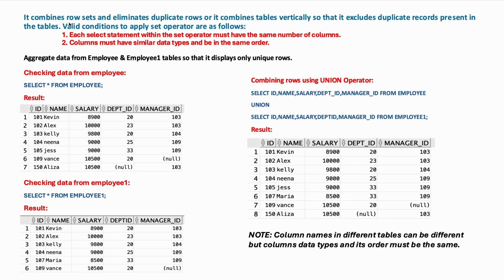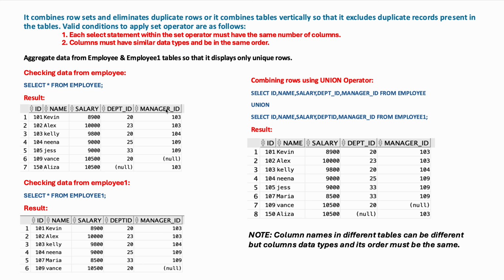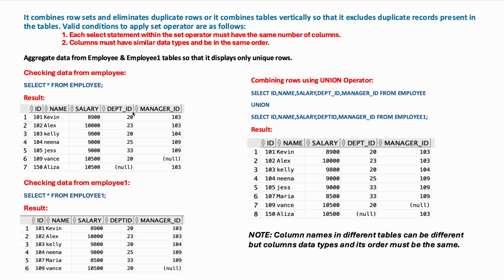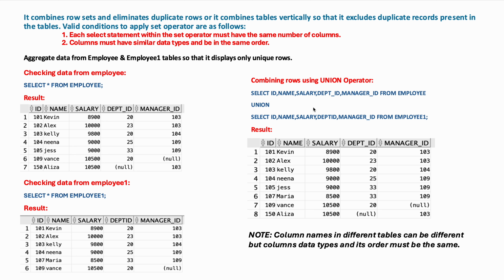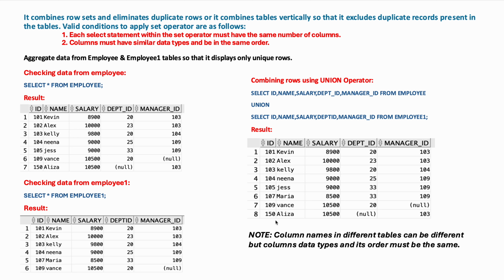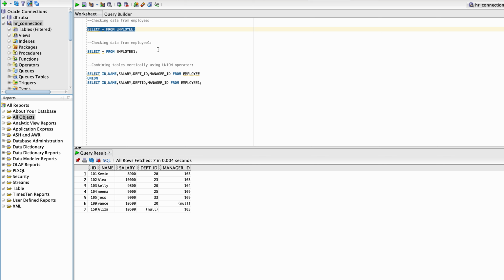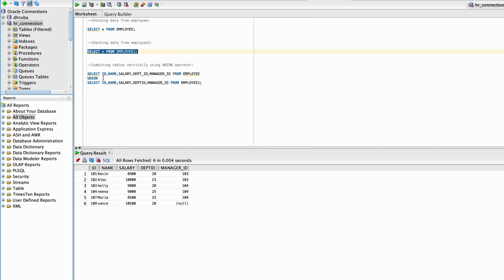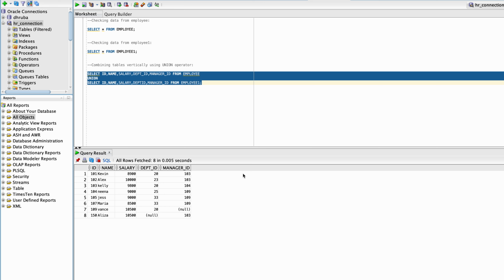46:How does UNION operator work in SQL? Give a suitable example. || SQL Interview Question & Answer.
In this video we are going to discuss UNION operator. Union operator combines row sets and eliminates duplicate rows or it combines tables vertically so that it excludes duplicate records present in the tables. Valid conditions to apply set operator are as follows: 1. Each select statement within the set operator must have the same number of columns. 2. Columns must have similar data types and be in the same order.